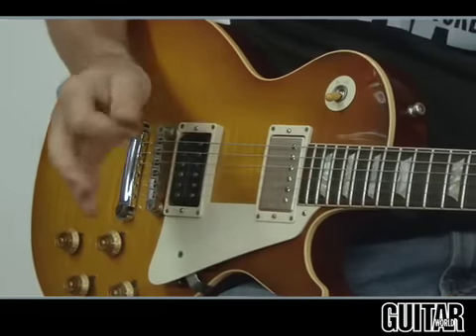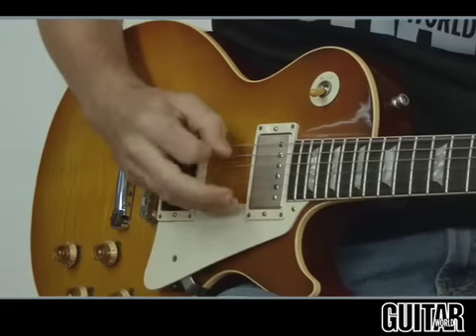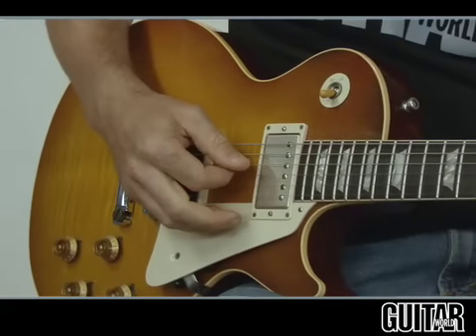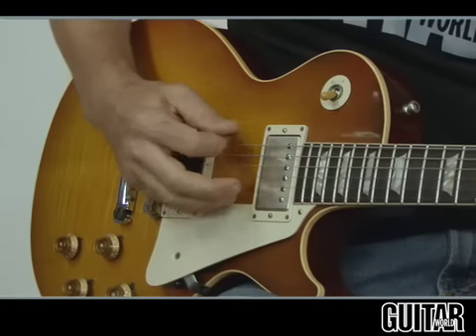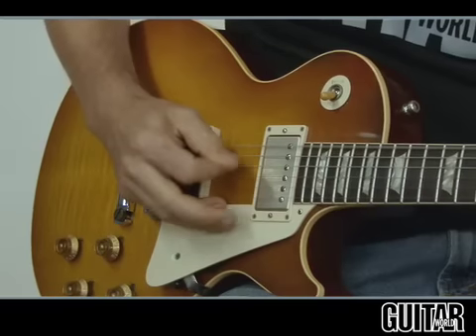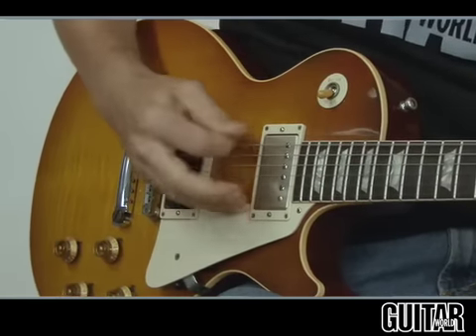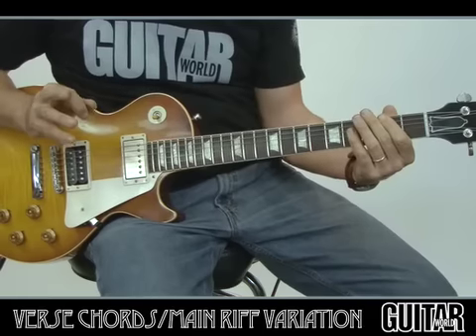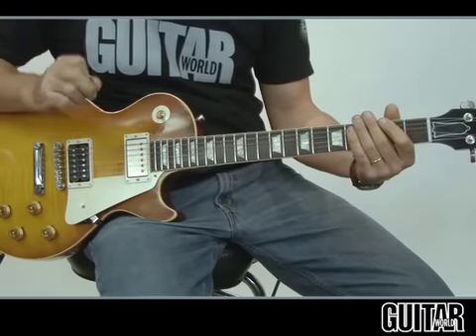Immigrant Song Lesson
guitar lesson from the latest issue of guitar world